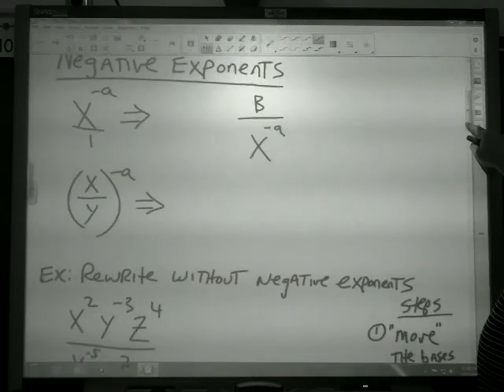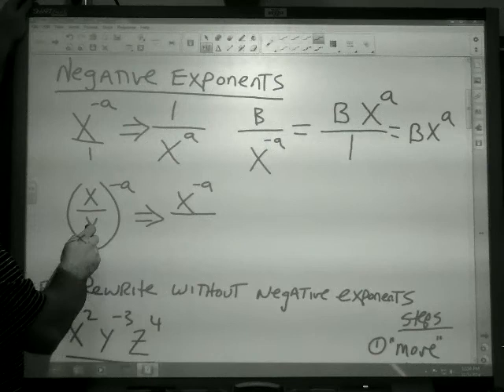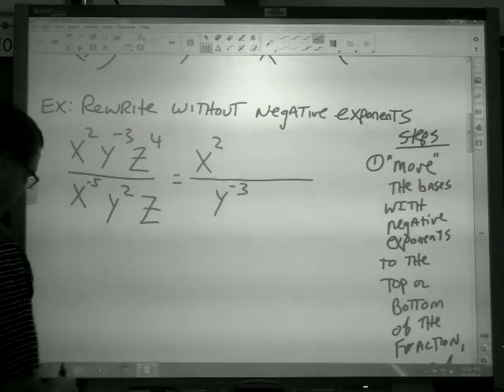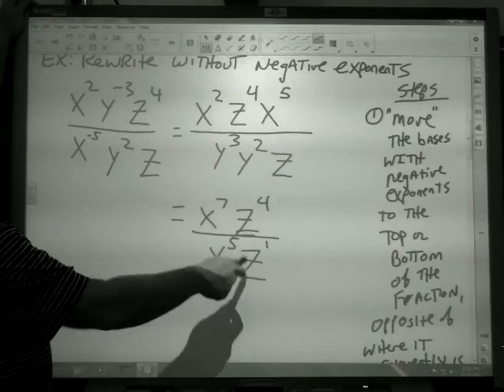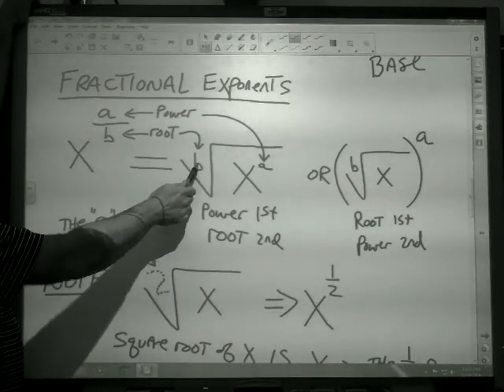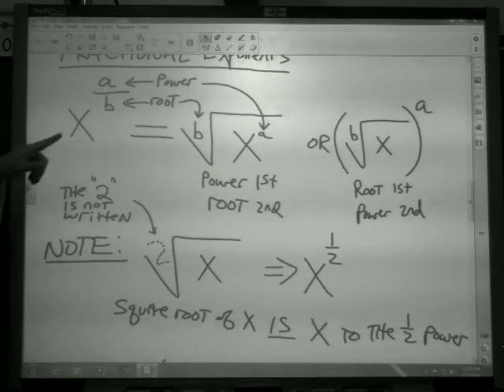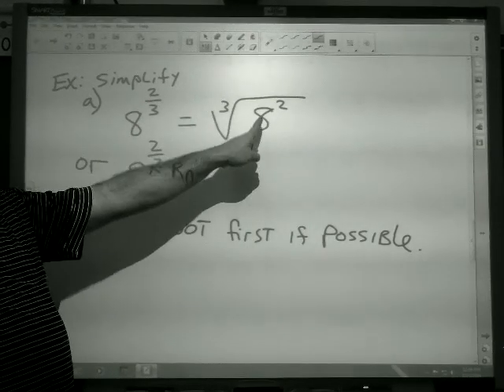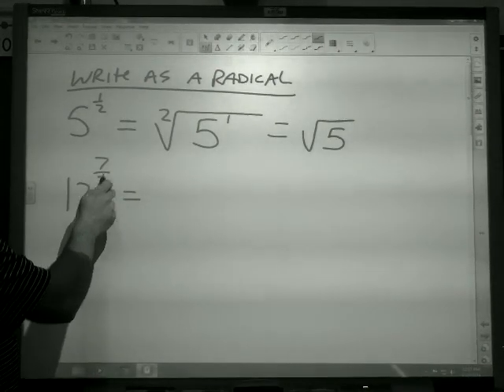A2Trig Chap 7 Day 1